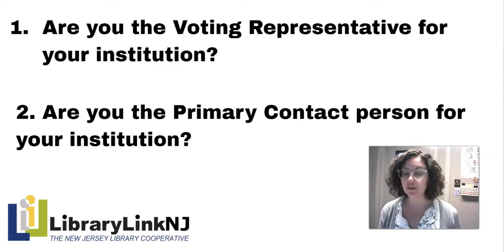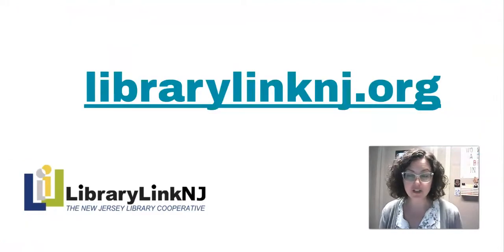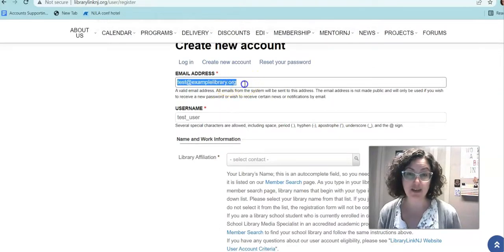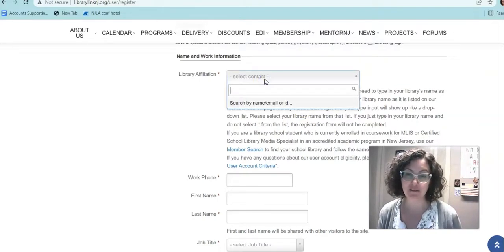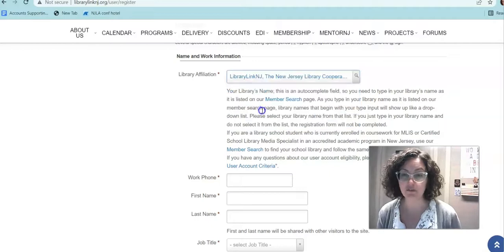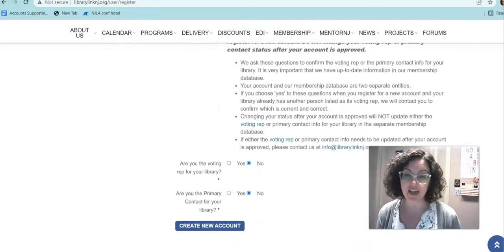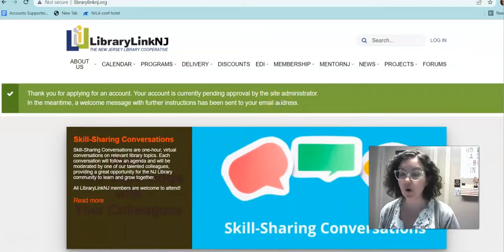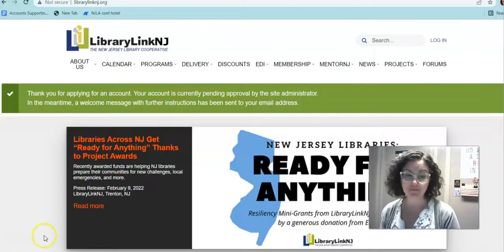How To: Create Your LLNJ Online User Account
Are you a New Jersey library worker, but not sure how to set up your LibraryLinkNJ Online User Account? Follow along with our step-by-step instructions for easily creating a user account that will allow you to sign up for events, post and subscribe to forums, access webinar recordings, and more!